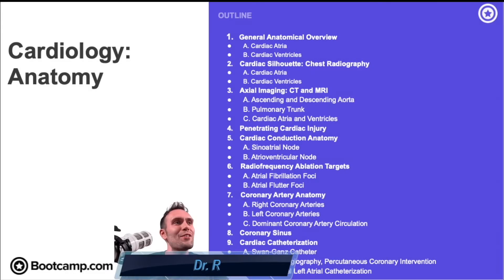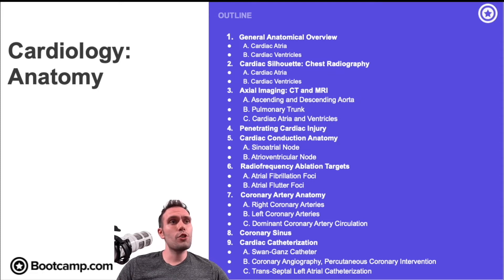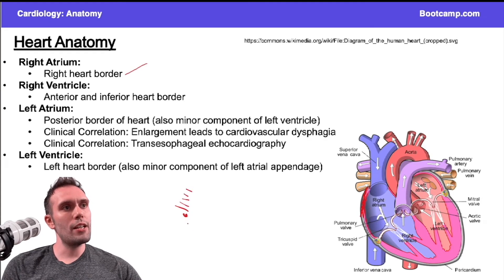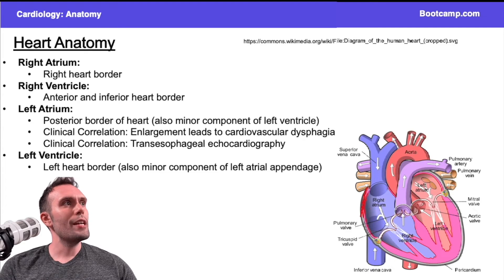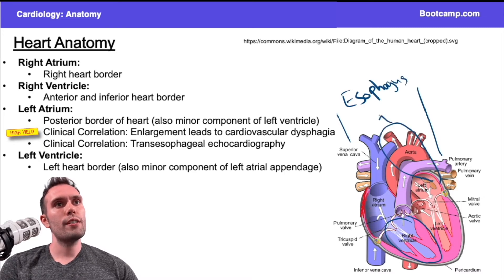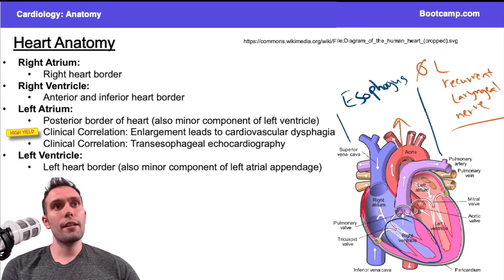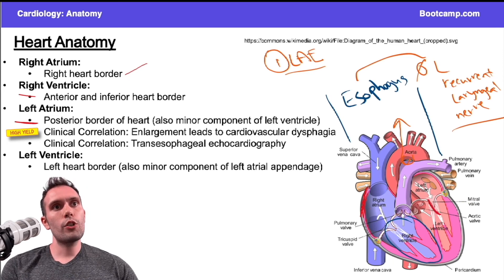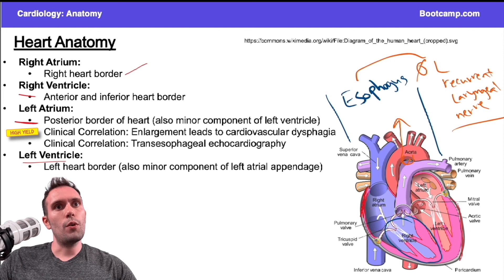Anatomy of the Heart | HIGH-YIELD CARDIOLOGY | USMLE STEP 1